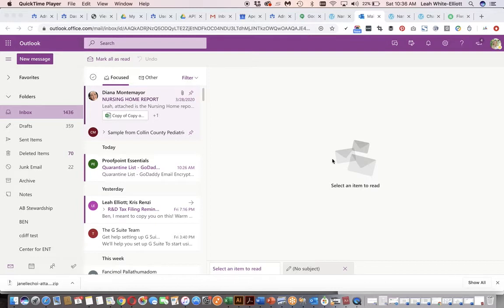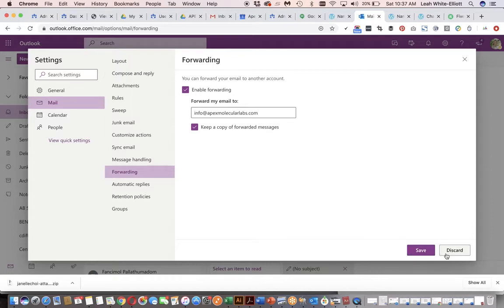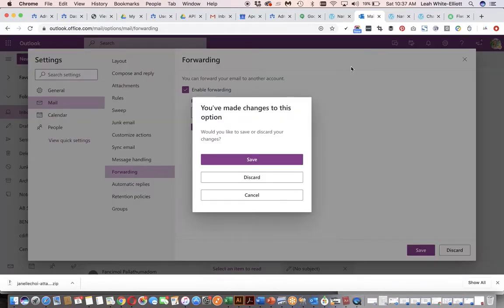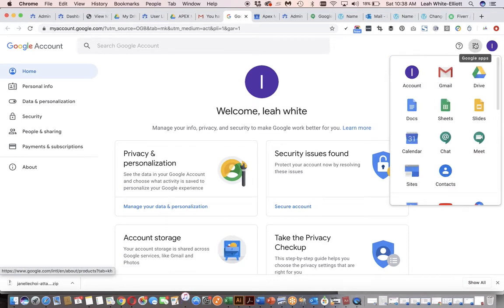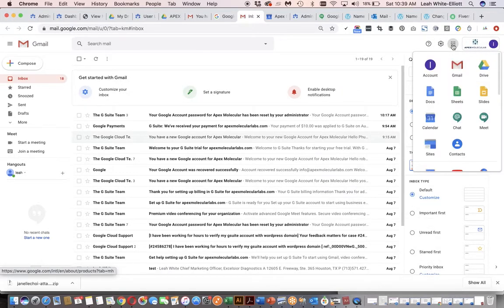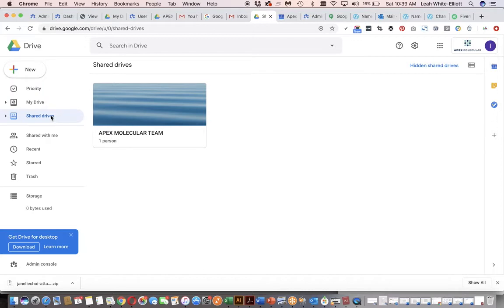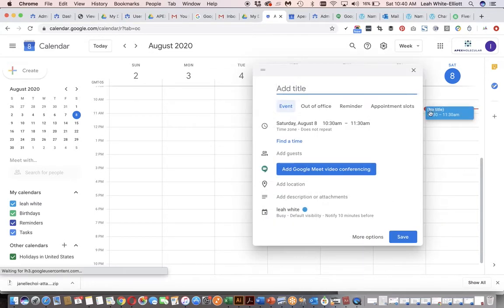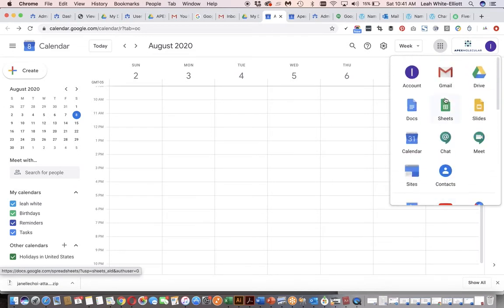Exdx forwarding email and gsuite access, navigation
This shows you how to forward your microsoft 365 (ExDx ) email over to the apexmolecularlabs email.  Also give a quick tutorial in how the gsuite will work.